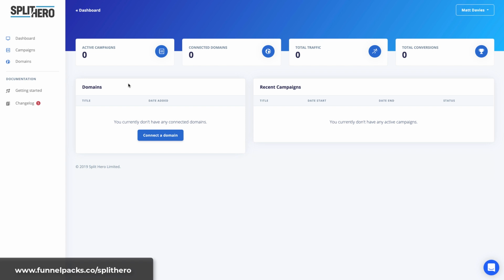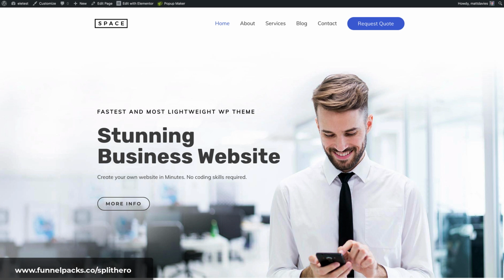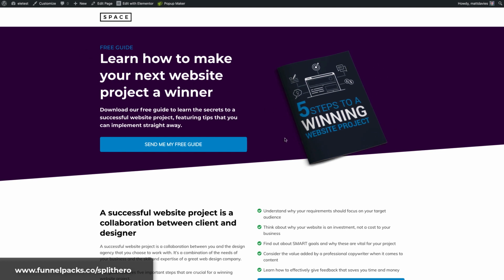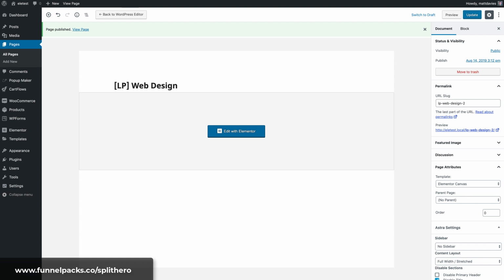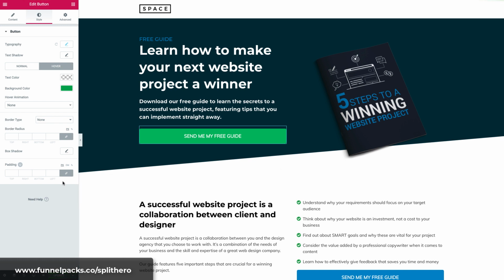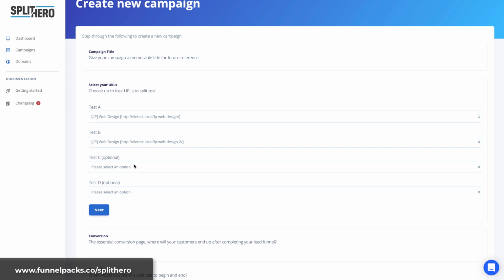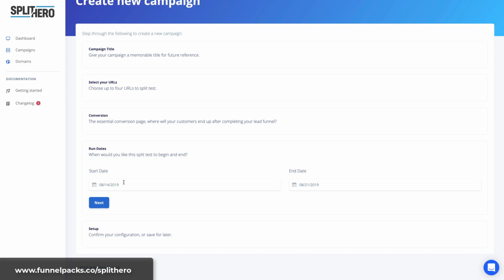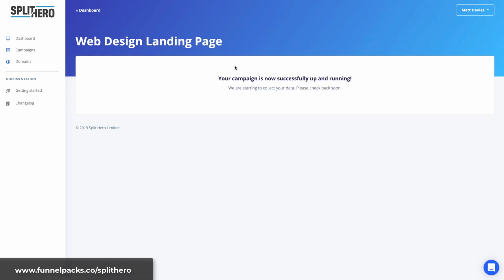How do I use Split Hero?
This is video 1 in a series of videos by Matt Davies from Funnel Packs showing how easy it is to use Split Hero for A/B testing in WordPress.